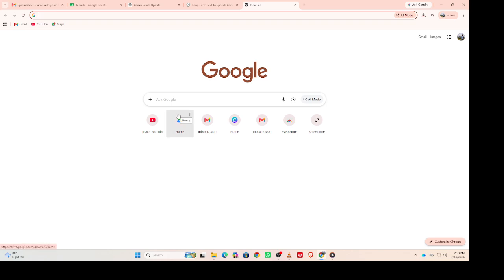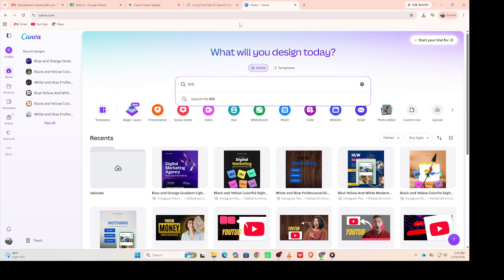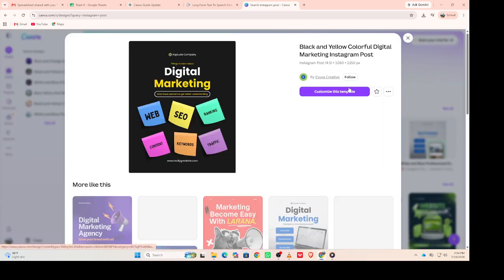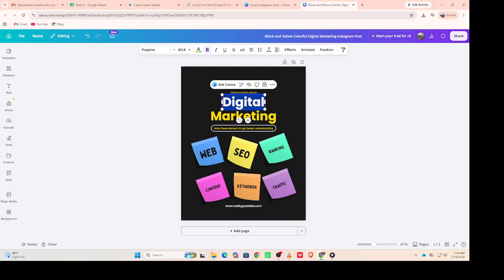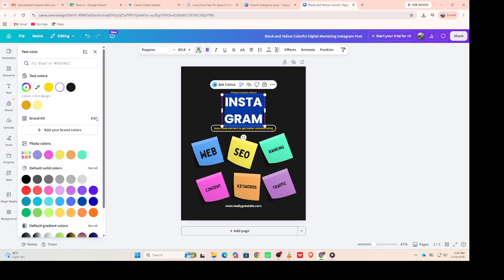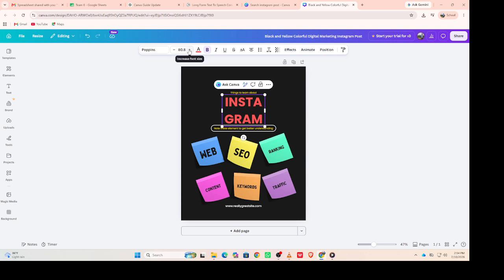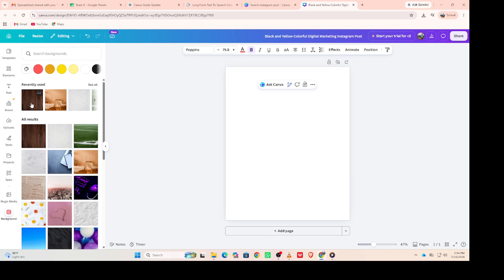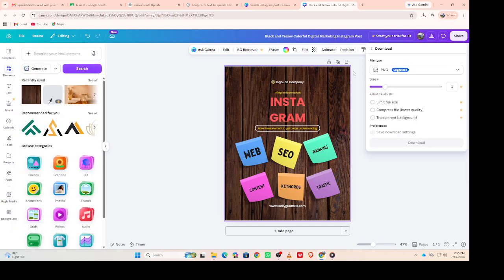How to Create an Instagram Post in Canva Full Guide 2026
Learn how to create an Instagram post in Canva with this quick 2026 tutorial. This step-by-step guide shows you how to choose Instagram templates, customize text, images, colors, and export high-quality posts for social media. Perfect for beginners using Canva Free or Canva Pro.